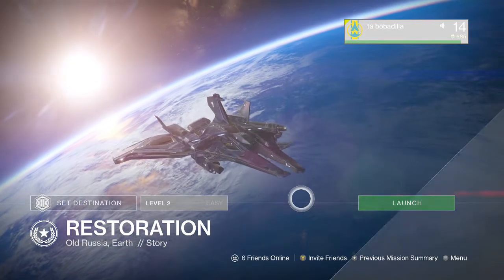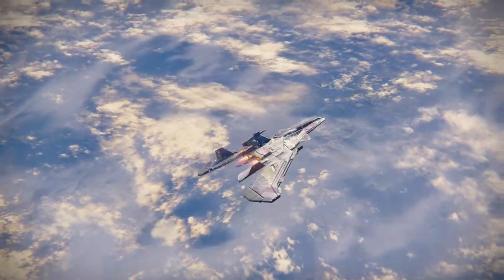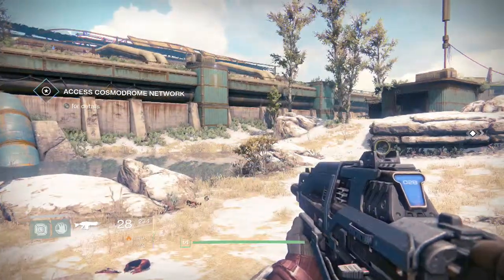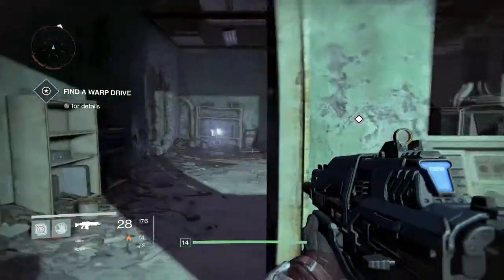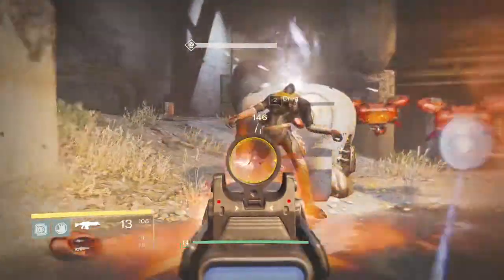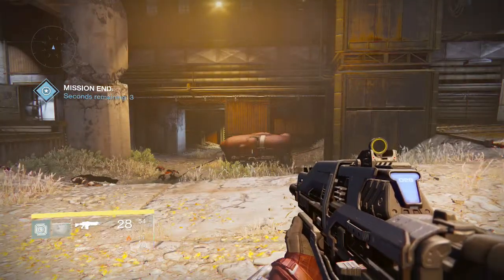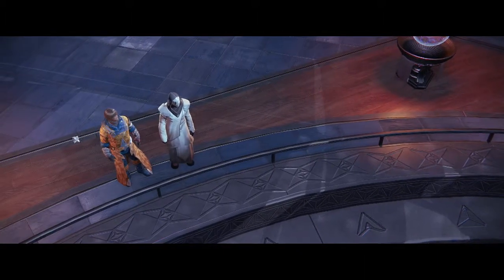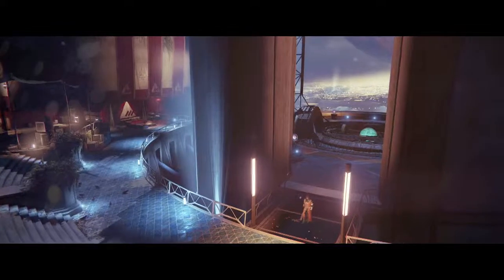Destiny Walkthrough Season 1 Part 1 Earth "Restoration"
What up guys it tabobadilla here, and I know I havent post lately but that about to change. Here a Walkthrough on Destiny Story Mode for your guys. I hope you enjoy, Please surscribe and give a link rating. Thx.